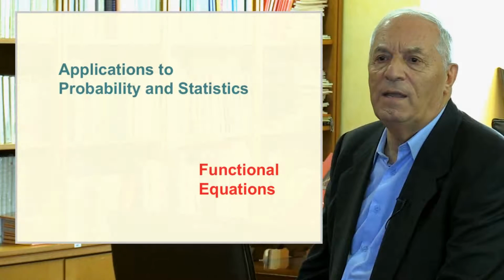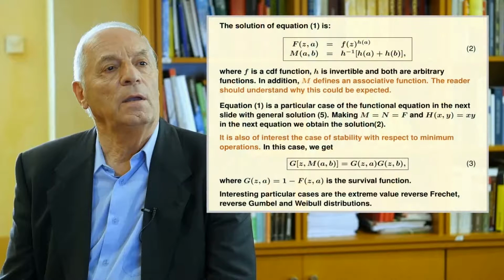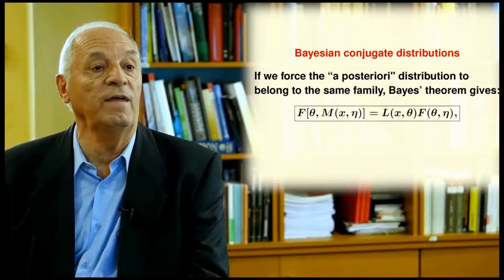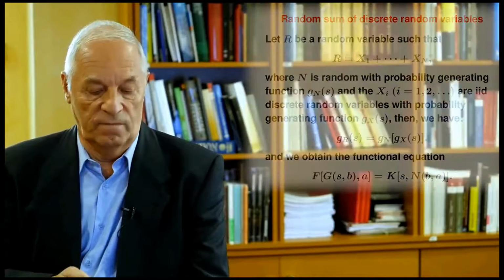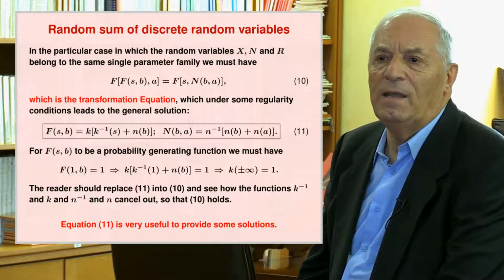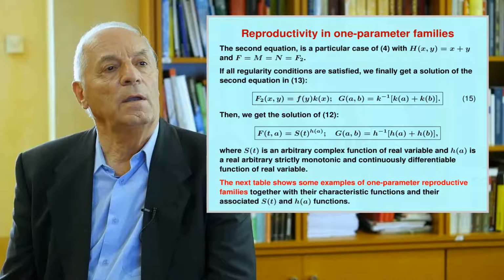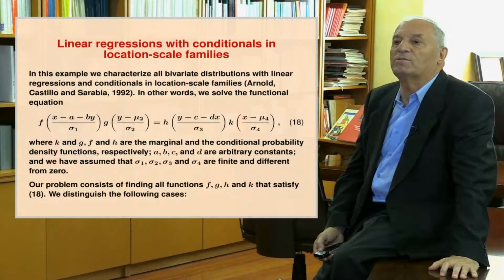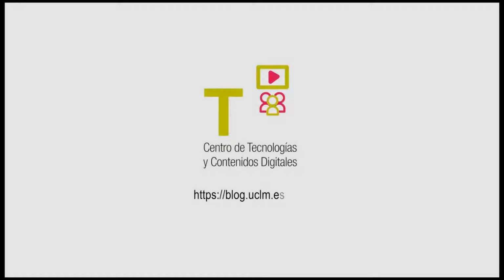FUNCTIONALEQUATIONSStatistics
We give some examples of applications of functional equations to probability and Statistics, such as maximum stability, conjugate families, sums of a random number of random variables, reproductivity, etc. Finally, we identify families of bivariate distributions with linear regressions and conditionals in location scale families.